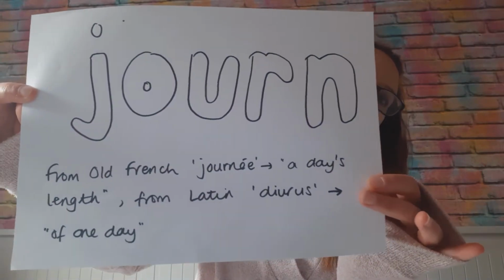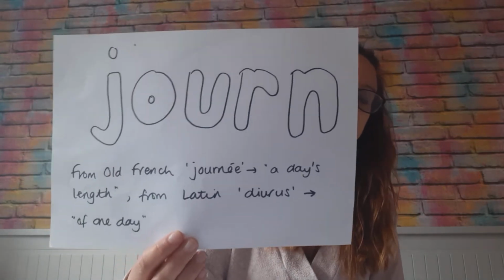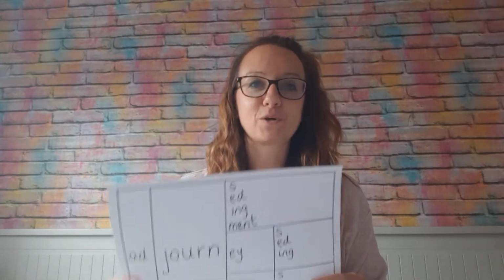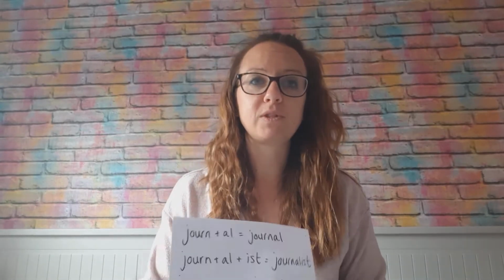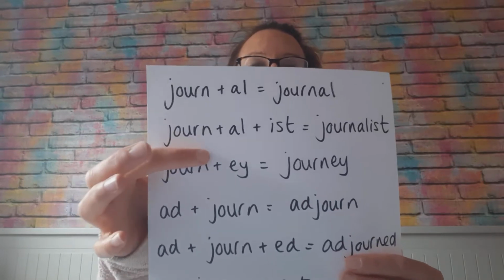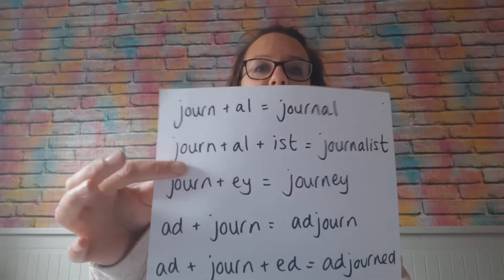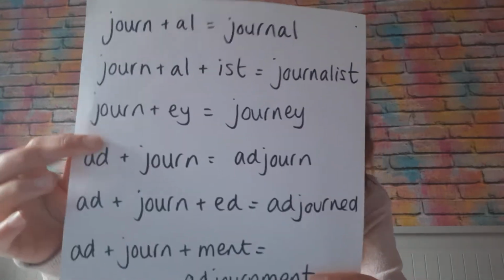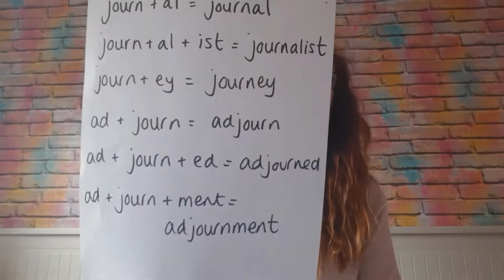KS2 Word Study: journ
Short session building words around the root morpheme 'journ' meaning 'day'.